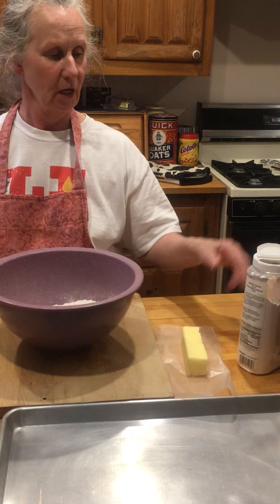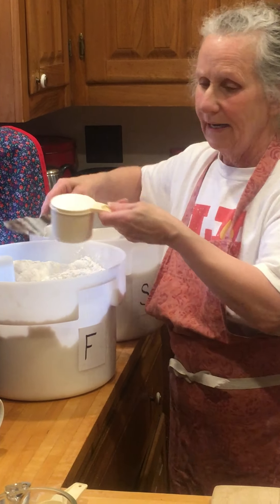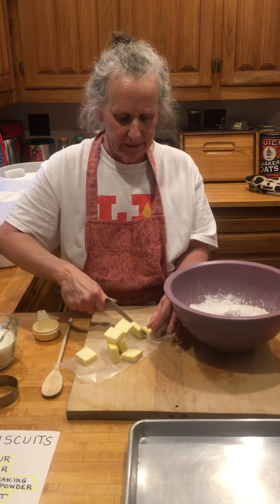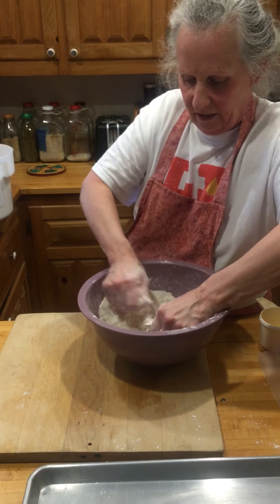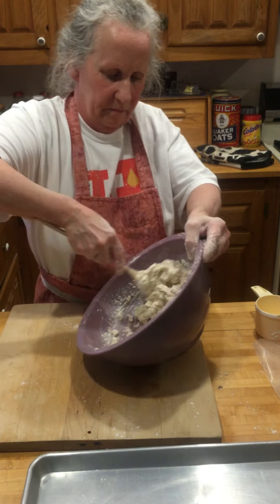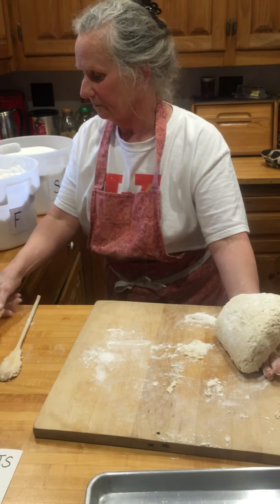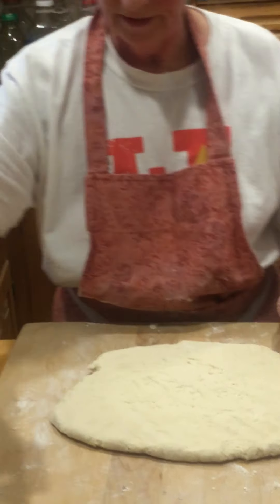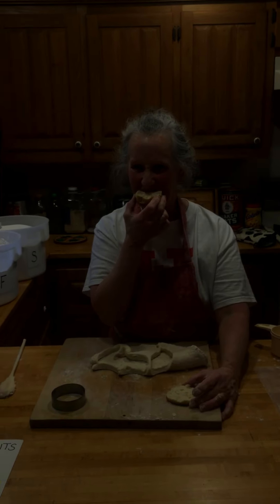Cooking With Carol #4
Cooking with our amazing Chef Carol!
How to make biscuits.